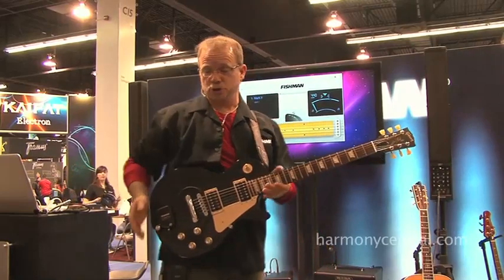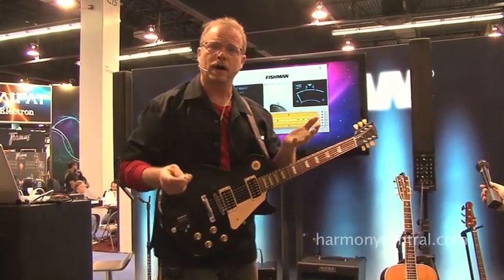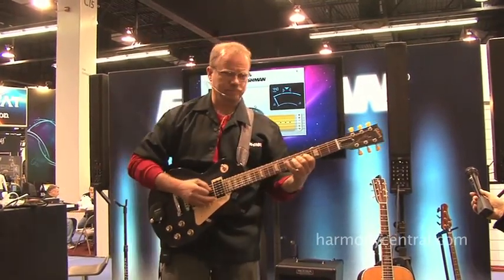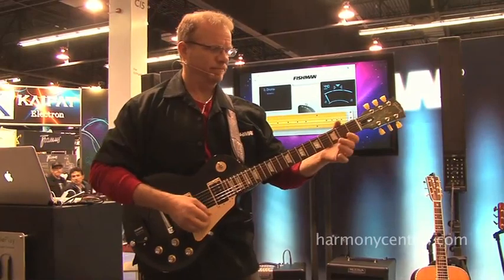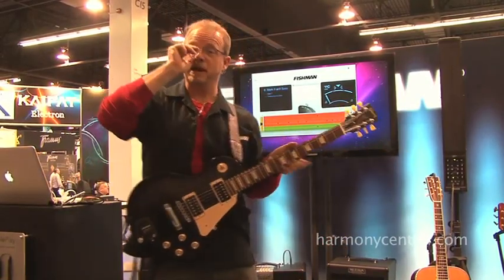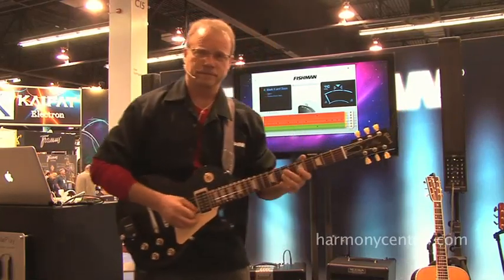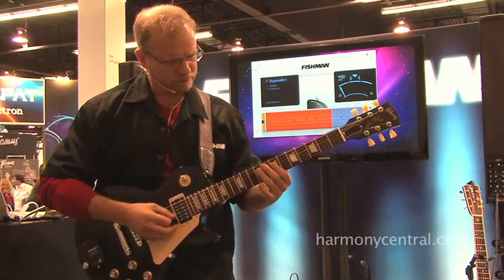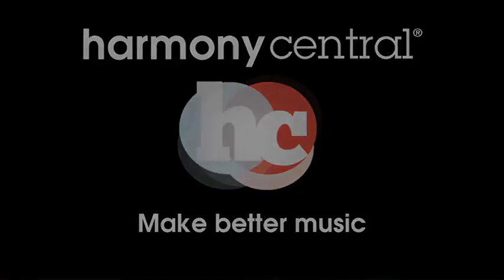NAMM 2012 Fishman Triple Play